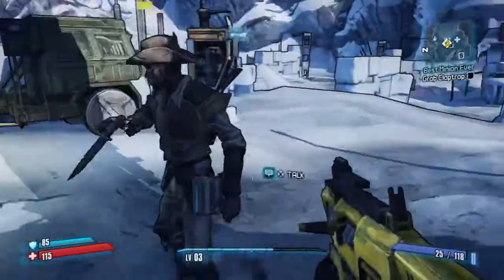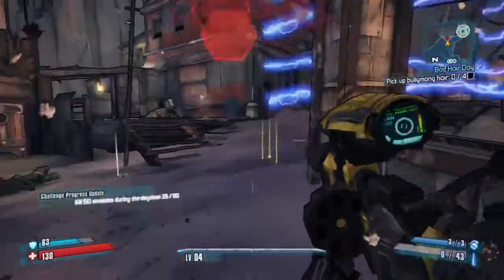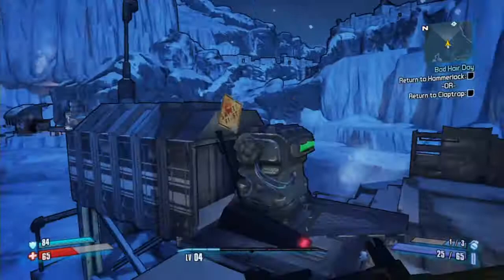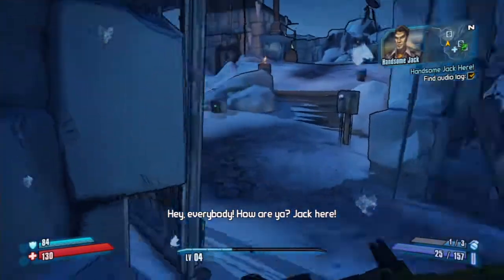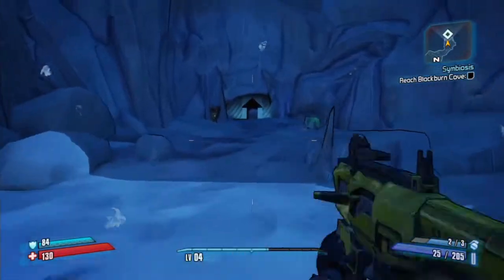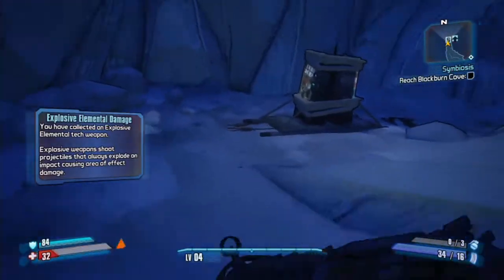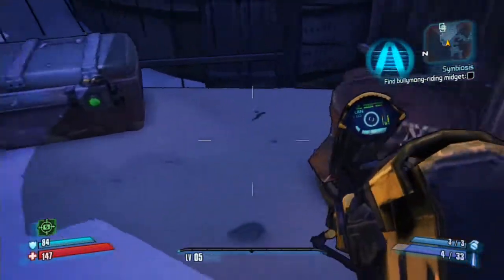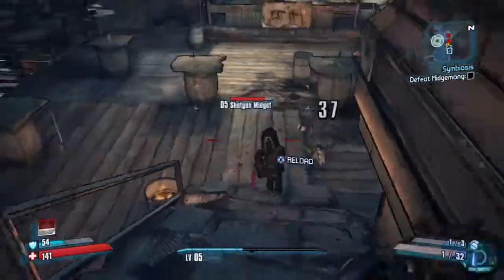The Tale of Zer0 - Ep. 2 (Borderlands 2)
This is a Playthrough of the Hunter who seeks for a challenge
A challenge worthy of his Ninja skills
His Name is Zer0
and he's coming for you